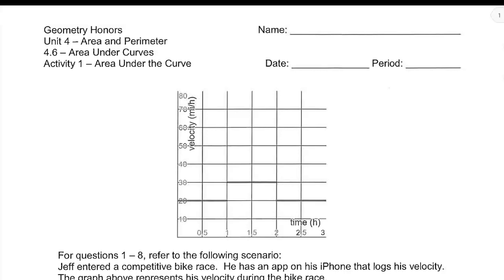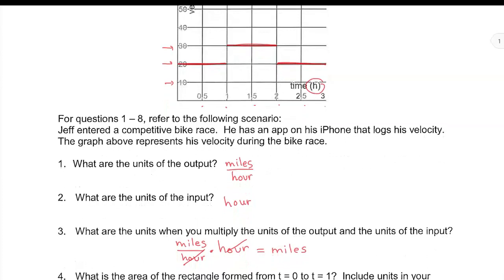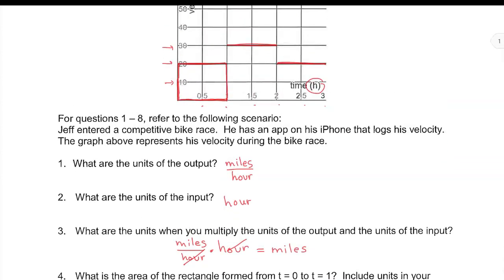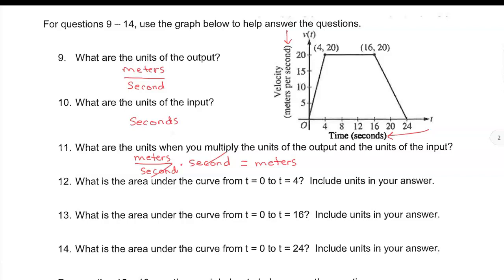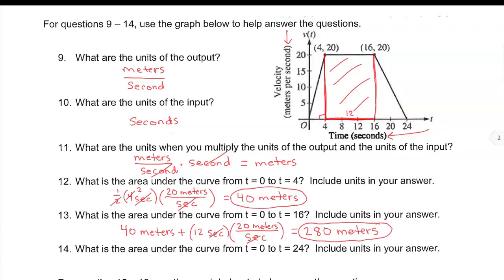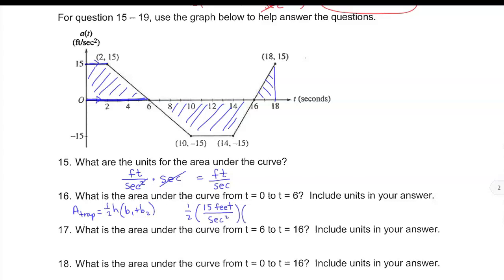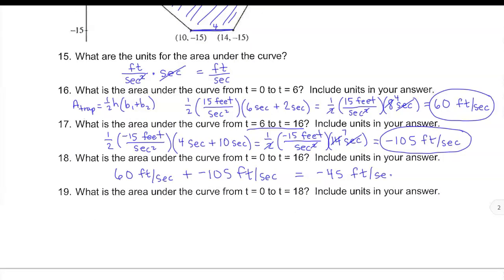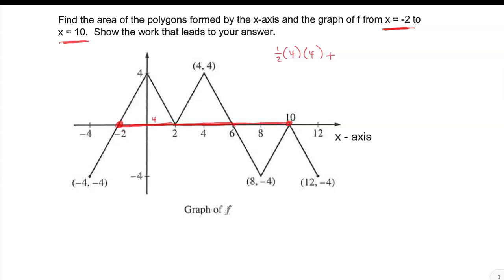Notes 4.6 Area Under a Curve